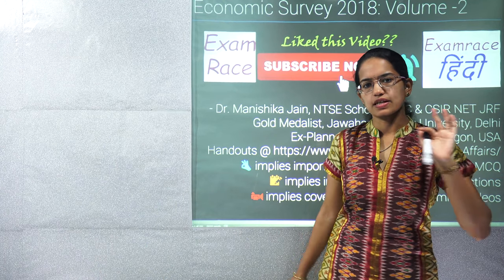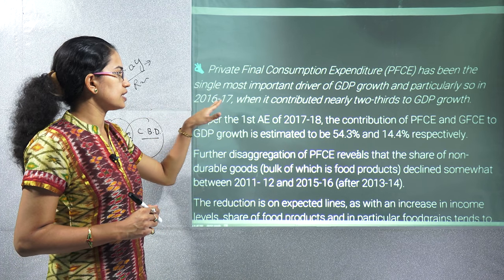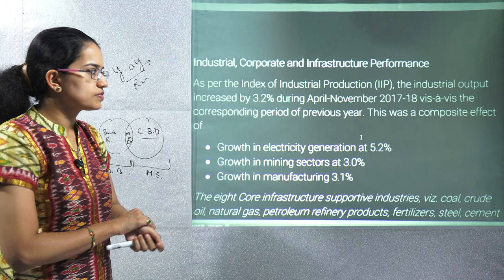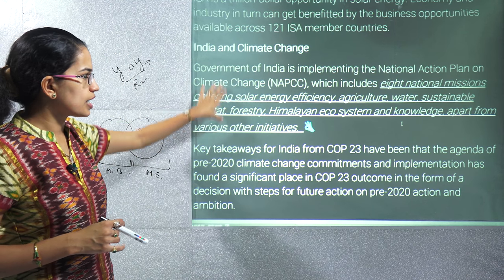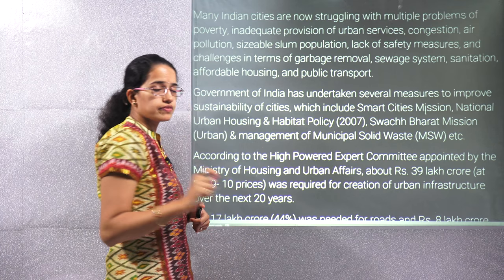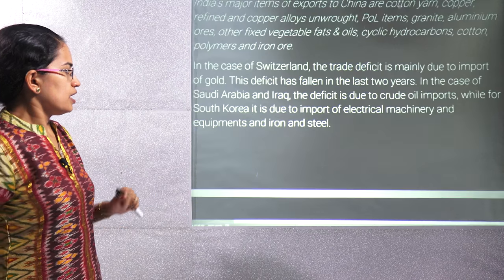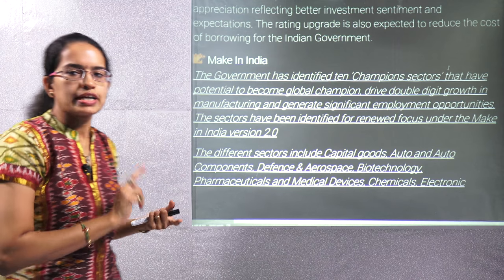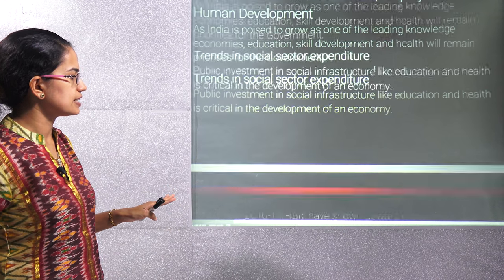Economic Survey 2018 Volume 2 Highlights (Current Affairs / GS 2018) - ww.8 Notes @ Examrace.com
Dr. Manishika Jain explains Economic Survey Volume 2 Highlights

Chapter 1: An overview of India’s Economic performance in 2017-18
Chapter 2: Review of Fiscal developments
Chapter 3: Monetary management and Financial Intermediation
Chapter 4: Prices and Inflation
Chapter 5: Sustainable Development, Energy and Climate change
Chapter 6: External Sector
Chapter 7: Agriculture and Food management
Chapter 8: Industry and Infrastructure
Chapter 9: Services Sector
Chapter 10: Social Infrastructure, Employment and Human development

India’s Economic @1:06
GDP and its Components @4:35
Public Finance @6:30
Trade Policy @9:01
Labour Reform @13:23
Insurance Sector @17:35
Efforts to contain Inflation @19:03
International solar alliance entered into force @22:45
Cropping pattern in Indian Agriculture @27:41
Agricultural Mechanization @28:36
 Make in India @30:56
Research and Development @35:01